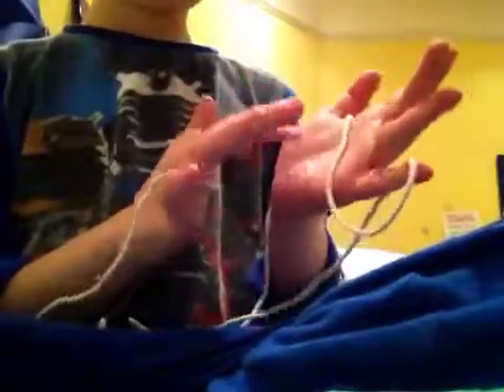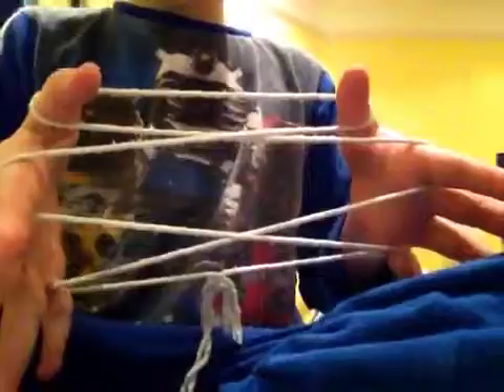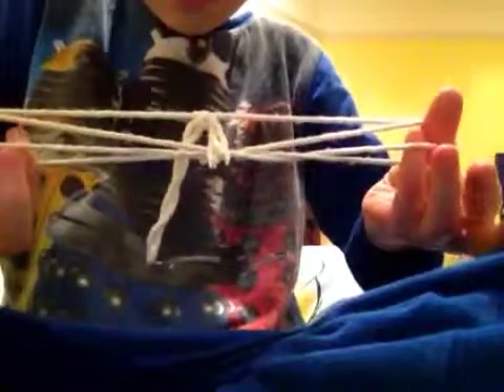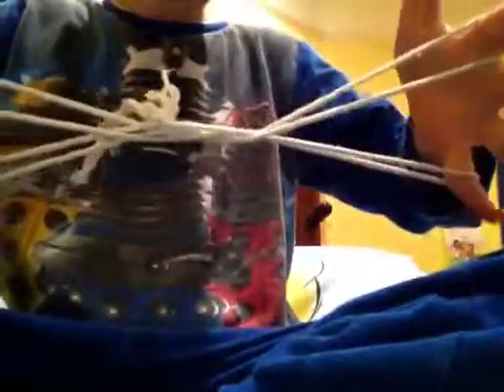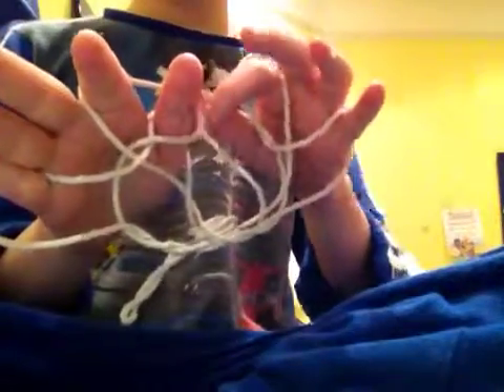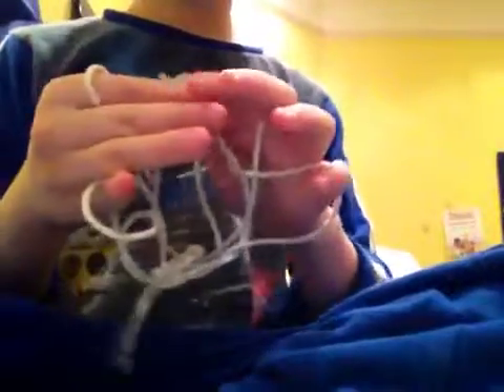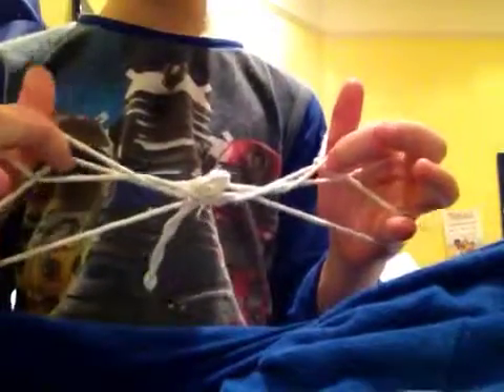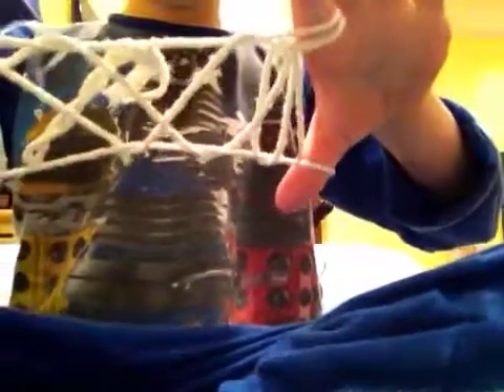Cats cradle Jacobs ladder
How to make cats cradle Jacobs ladder